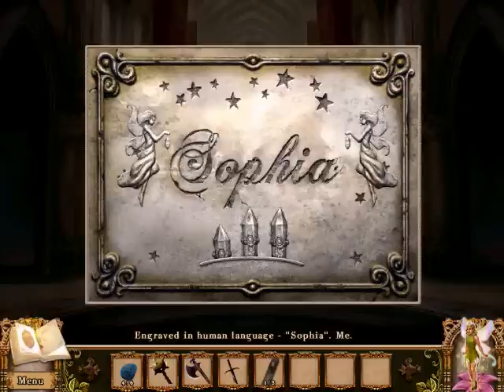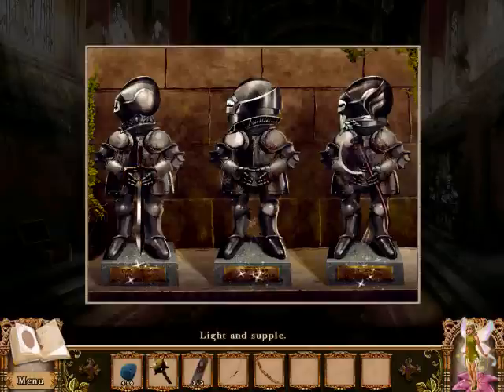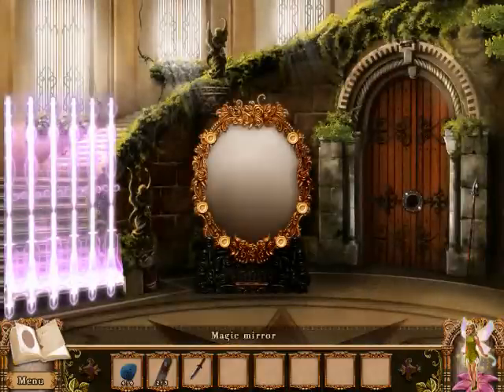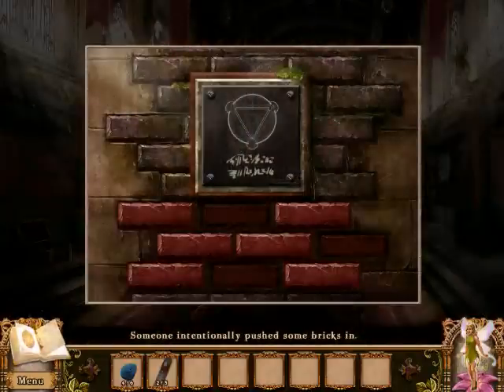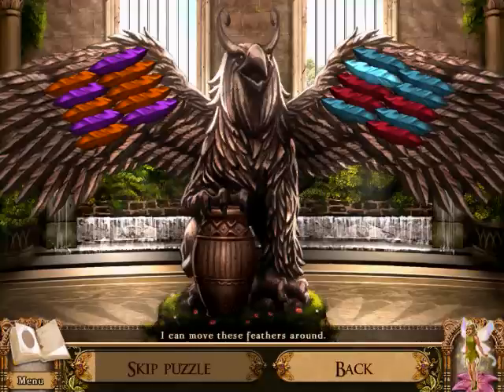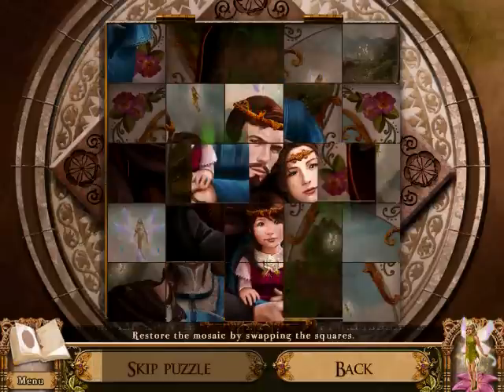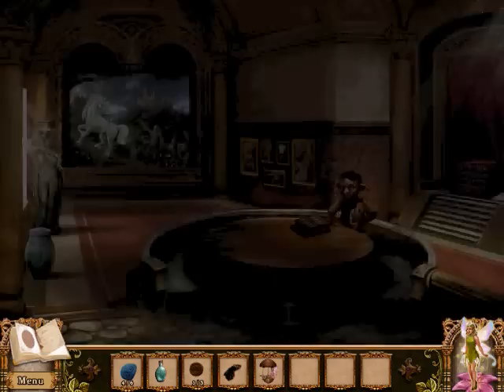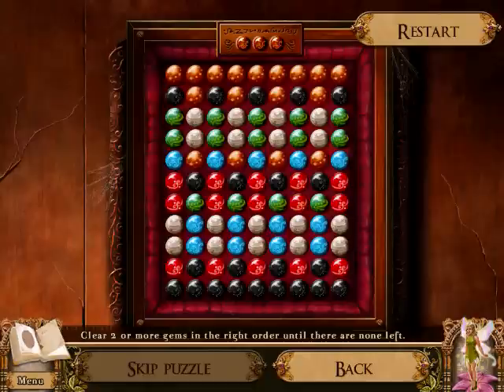Talkthrough Awakening: The Dreamless Castle part 11/15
Awakening: The Dreamless Castle part 11. We do a lot of things in this part. Putting pictures together, catching butterflies, playing with bricks in the wall, and putting back all the knights back to normal.